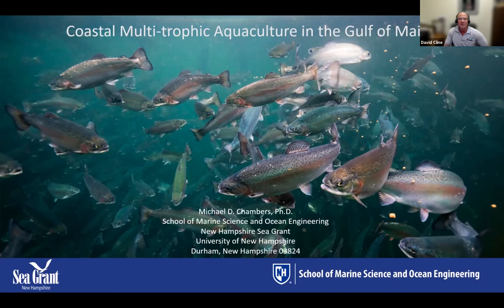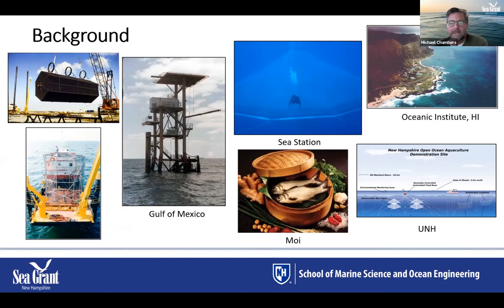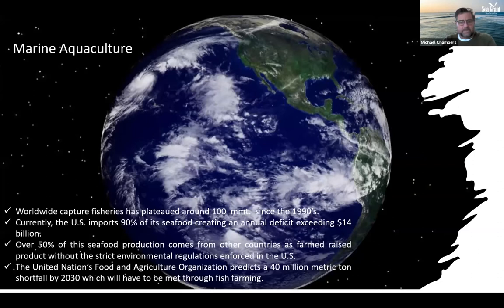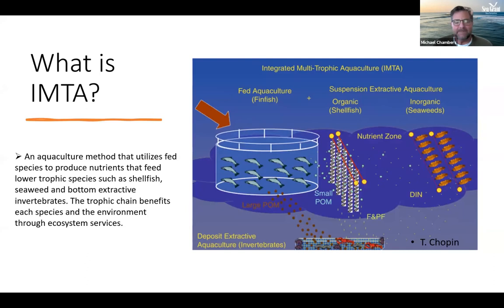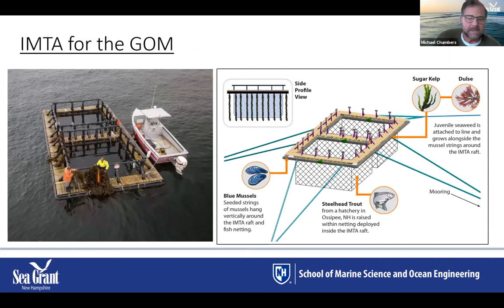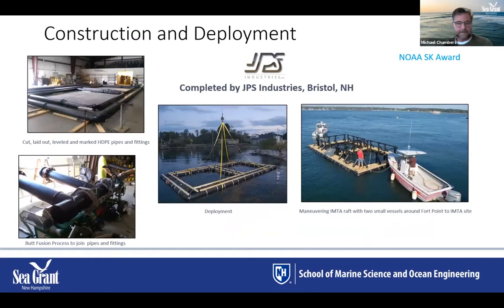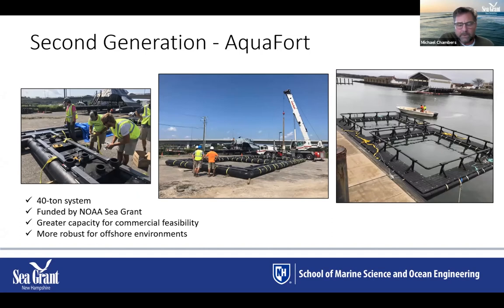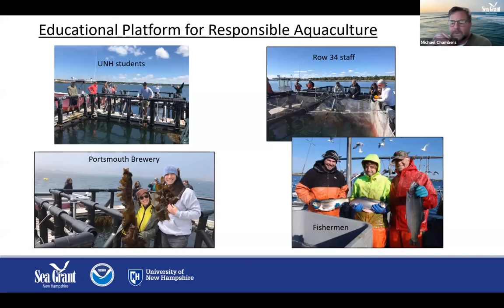Integrated Multi Trophic Aquaculture - IMTA - US Aquaculture Society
Aquaculture Webinar Series sponsored be the United States Aquaculture Society, the National Aquaculture Association and the Alabama Cooperative Extension System.

IMTA - Multi-trophic sea farming can better utilize the 3-dimensional space
at a farm. It utilizes the bottom, mid - column and surface areas of a site.
The lower trophic species such as shellfish and seaweed provide
ecosystem services through nutrient extraction from the fish in culture
and from the environment. This reduces Nitrogen input and provides
additional income to the farmer by growing and selling multiple species
from a farm.

Dr. Michael Chambers has been advancing open ocean farming technologies for over 30 years in the US and Abroad. In the US, he has managed submerged cage culture projects in the Gulf of Mexico, Hawaii and the North
Atlantic. More recently, he has been developing and training fishermen on small scale, integrated multi-trophic aquaculture of steelhead trout, blue mussels, and sugar kelp on floating platforms. Additional effort at the
University of New Hampshire includes development of novel submerged mussel, seaweed and sea scallop techniques that can minimize potential entanglement of marine creatures.